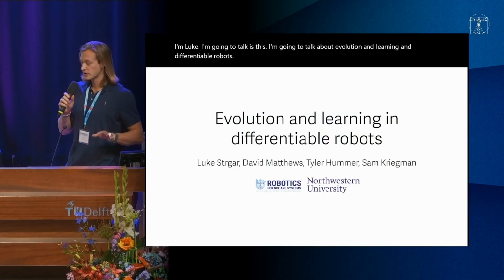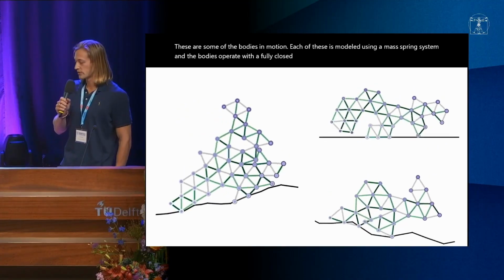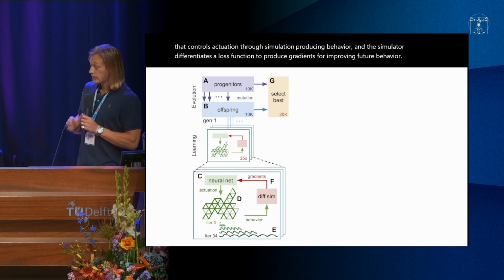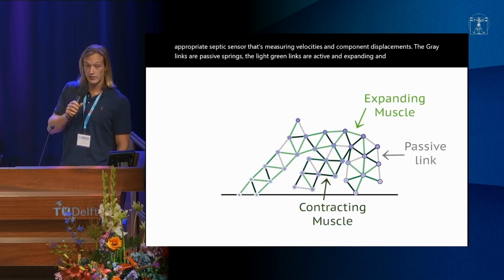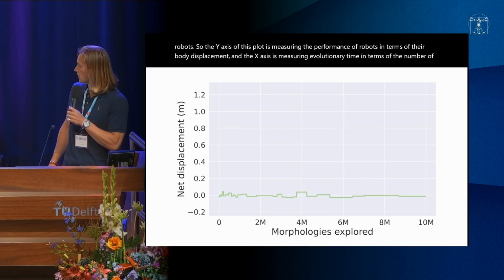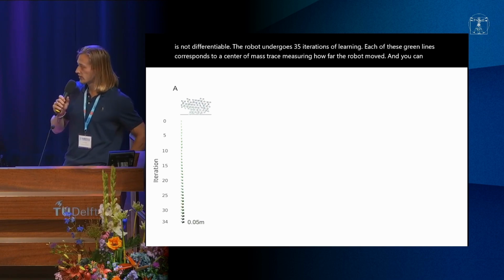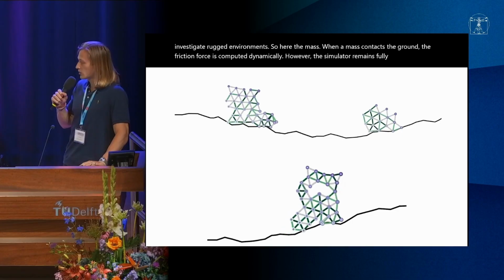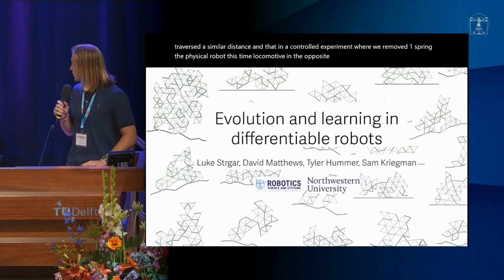Robotics Science and Systems (RSS) 2024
Presenting the paper:
Evolution and learning in differentiable robots
Luke Strgar, David Matthews, Tyler Hummer, Sam Kriegman
Proceedings of Robotics: Science and Systems 2024